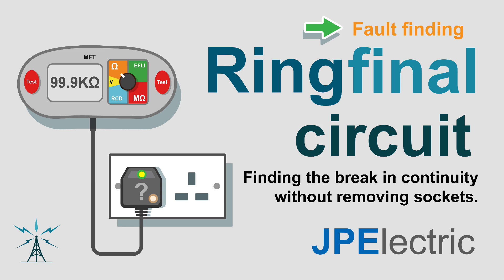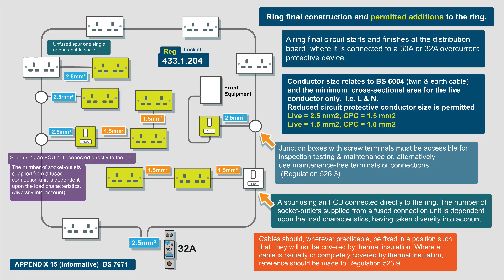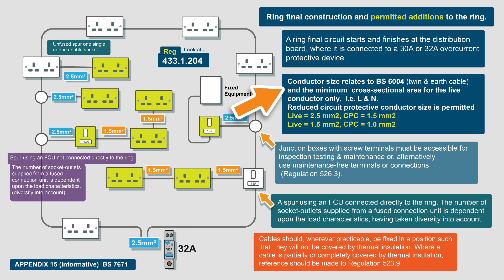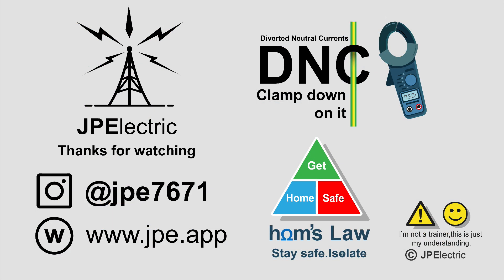A quick method to find a fault, without removing the sockets.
A ring final circuit has a broken CPC.
In this video, I look at how to find the fault quickly, without the need to remove sockets.